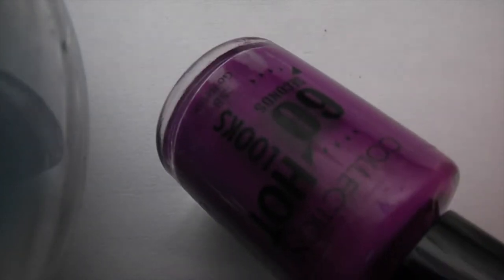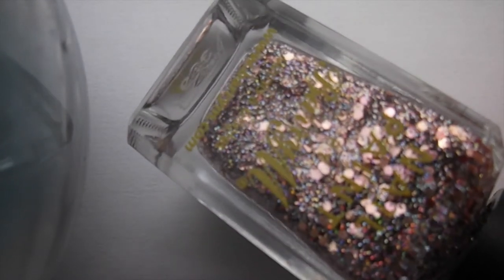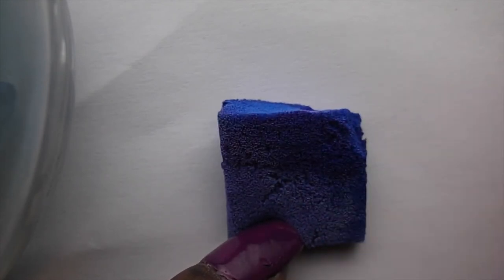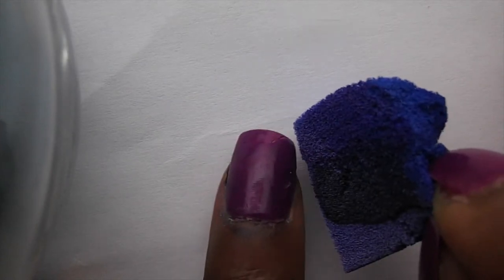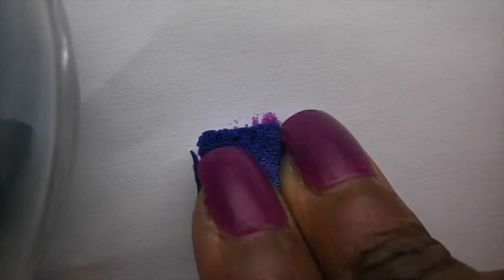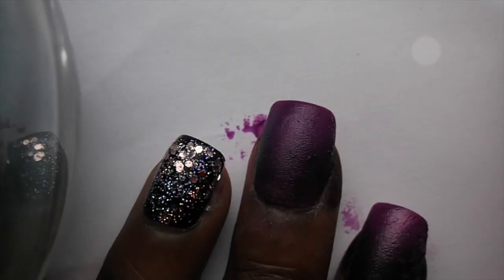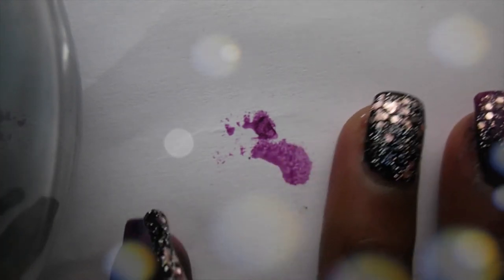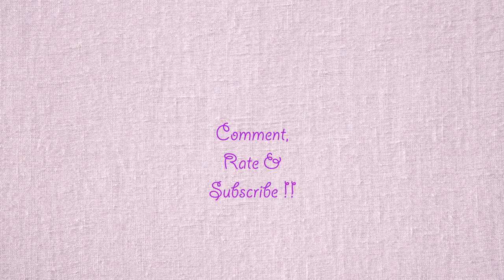New Years eve party nail tutorial - Holiday Nails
Hi you guys it's Nicole here, Seen as its the holiday season i decided to do a quick and easy nail tutorial, great for any parties you might have coming up. I hope you enjoy the video

                                                       Merry Christmas !!!

Products used :

Collection2000 - Go Retro
Barry M Matte Polish - Black Espresso
Barry M Glitter Polish - Rose Quartz